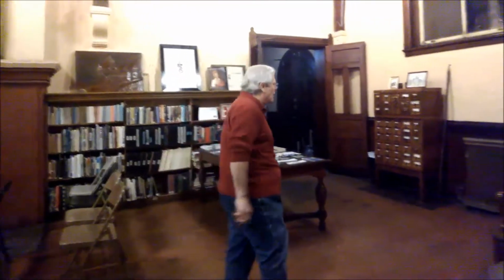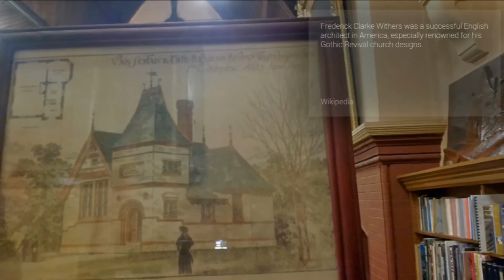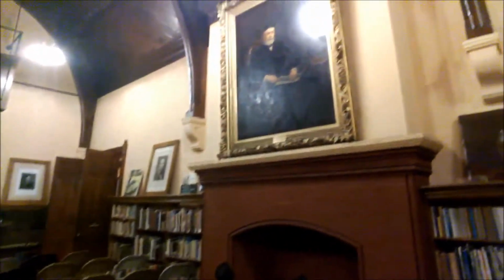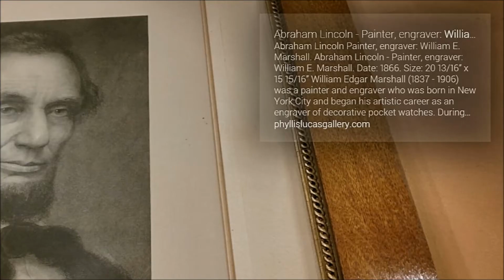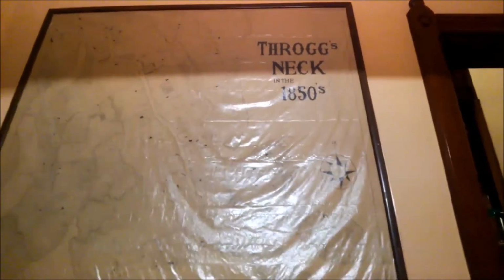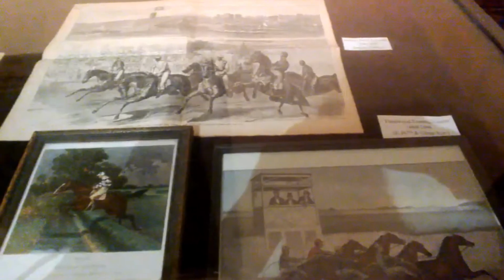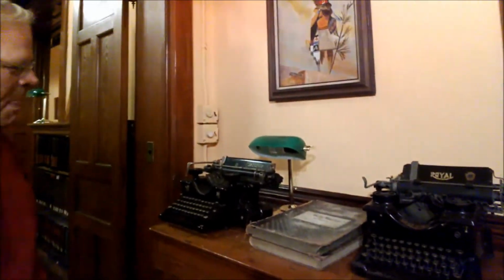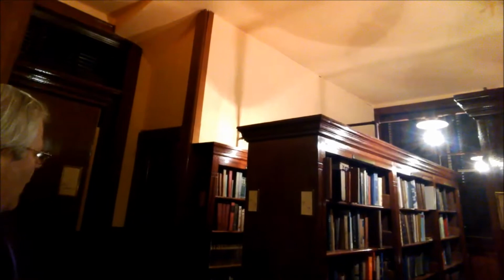Google Glass Tour Of The Huntington Free Library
What if I told you there is a historical landmark in the East Bronx that is our Taj Mahal? It's true.

Just as Mughal emperor Shah Jahan  commissioned the white domed marble mausoleum  to be built in memory of his third wife, Mumtaz Mahal, tobacco merchant Peter C. Van Schaick had set aside $15,000 from his $500,000 estate to buy property and build a reading room as a memorial to his late wife.

The cottage-style Gothic building, which was designed by renowned architect Frederick Clarke Withers was to be a gift to the people of the town of West Chester in what is now Westchester Square, but they were loathe to raise taxes to cover the annual $1,200 cost for its upkeep. The library remained vacant for seven years until a group townspeople persuaded railroad magnate Collis P. Huntington to endow the reading room. He refurbished the structure, added a second floor to house a librarian, and renamed the library in his own honor.  The Huntington Free Library and Reading Room, which opened to the public in 1893, predates the New York Public Library system by four years, and was the only library in the Westchester Square area of the Bronx until the New York Public Library opened a branch across the street  in 1937.

You may experience déjà vu watching this video tour of the Huntington Free Library recorded with Google Glass—like you've been there before. You have, sort of:  Some interior scenes for HBO's "Boardwalk Empire" were shot there.

Thomas X. Casey, president of library and secretary of the East Bronx History Forum, recounts its storied history and shows off some of the treasures housed within its red-brick walls. They include etchings of George Washington, Benjamin Franklin and Abraham Lincoln by William Edgar Marshall; a 1917 Tiffany grandfather clock donated by Col. Ralph C. Tobin, Seventh Regiment, National Guard of New York; a map of nearby Throgg's Neck in the 1850's drawn by Bronx County Historical Society founder John McNamara, who famously walked or biked every street in the borough; and an intricate wood carving of the library by a local police officer, John H. Jones, that dates back to 1901. The roughly 7,100 books in the Reading Room collection include biographies, fiction and non-fiction books about American history, art, the natural sciences and philosophy published between 1860 and 1930.

In recording this video, I wanted to create a juxtaposition of the old and the new by using the augmented reality capabilities of Glass to Google the key personages Casey mentioned as he pointed out these historical artifacts. I intercut the Google searches into the video of the tour as Casey was explaining the provenance of a particular map or etching .

The Huntington Free Library, which is just steps from the Westchester Square station on the 6 subway line, is open to the public by appointment weekdays from 10:00 am to 4:00 pm. The library, which serves as an invaluable resource center for Bronx historians, also hosts a monthly lecture series by the East Bronx History Forum at 7:30, every third Wednesday of the month that is open to the public.

As part of the Sixth Annual Fair @ The Square festivities, The Huntington Free Library will be open to visitors on Saturday, May 10, from 10 am - 4pm. Volunteers will be on hand to answer questions about the library's history and the Bronx history exhibits currently on display. There will also be a scavenger hunt in the large garden behind the library.

The operation of the library is a labor of love for the officers and an on-site caretaker—none of whom earn a salary. The upkeep of the library is only partially covered by earnings on the restricted endowment set up by Huntington, and donations are needed to cover repairs and capital improvements. This year, the officers of the library are hoping to raise $3,000 to cover the cost of replacing a shed and a garage in the backyard, as well as planting flower beds and a community vegetable garden. If you would like to donate, please send a check payable to the Huntington Free Library and Reading Room to 9 Westchester Square, Bronx, NY 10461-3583. Your support is greatly appreciated by architecture buffs, students of history and the residents of the East Bronx.